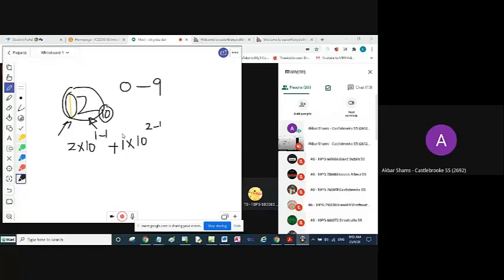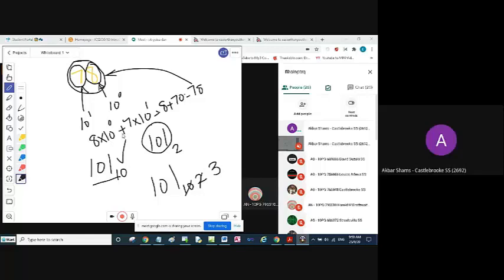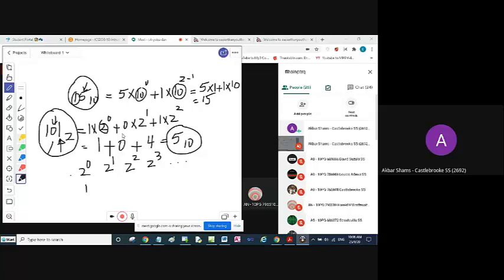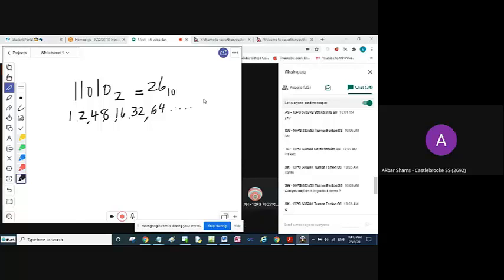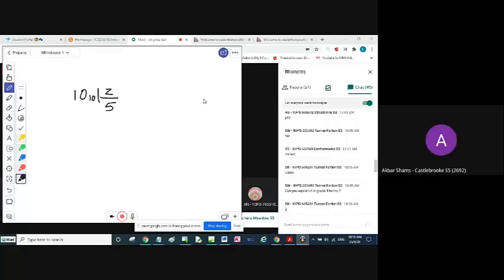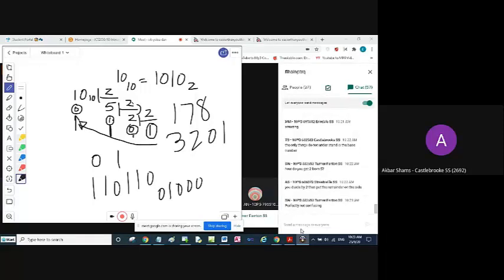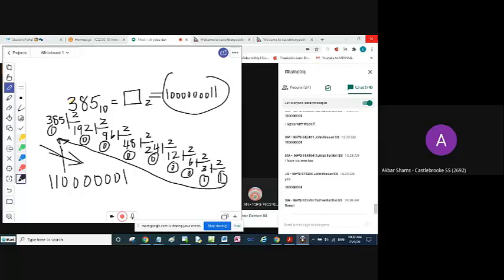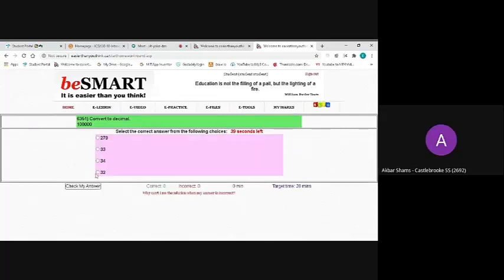ics2o0, converting decimals to binary and vice versa